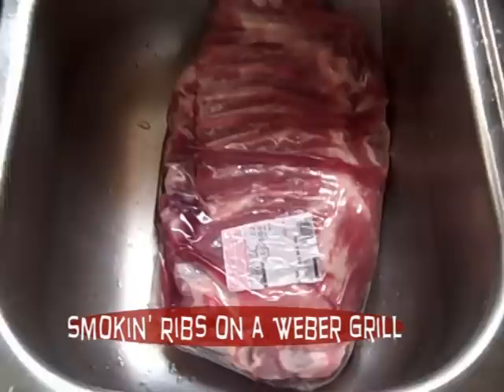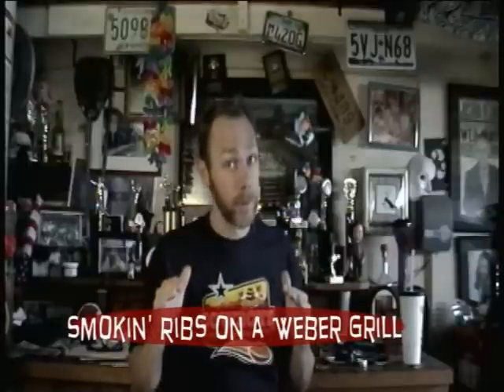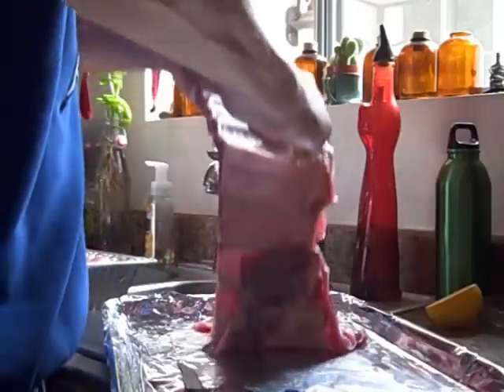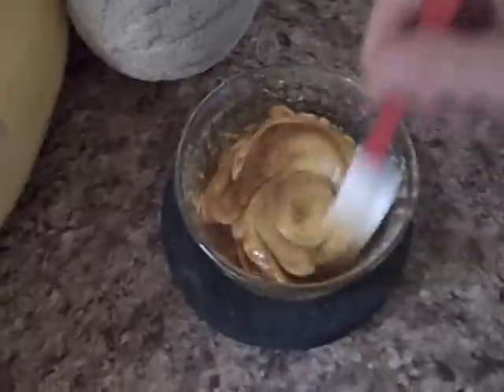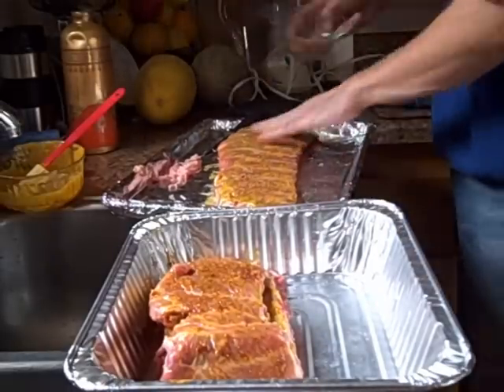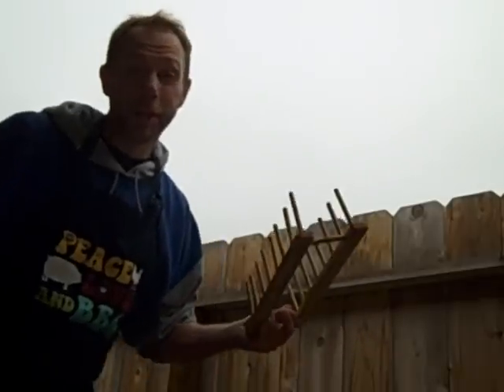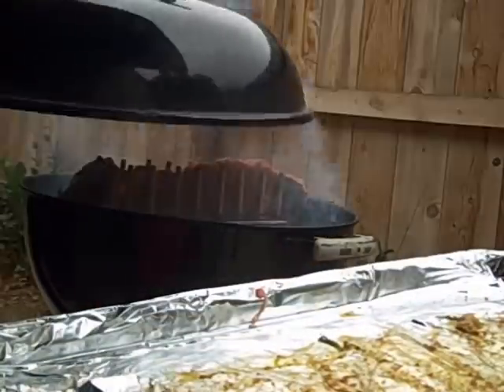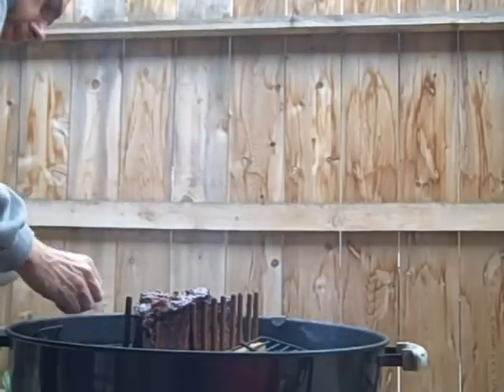Dallas Smokes some Ribs on a Sunday